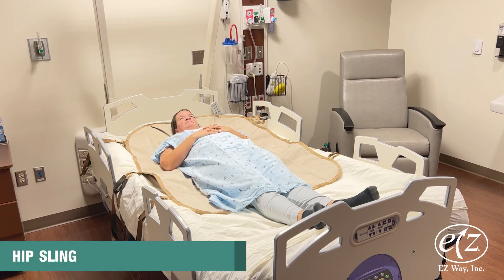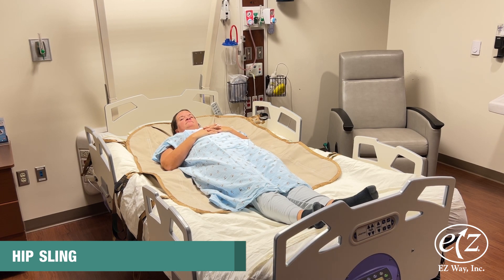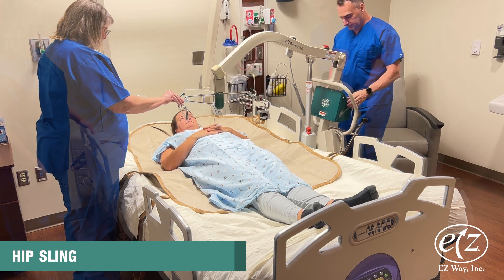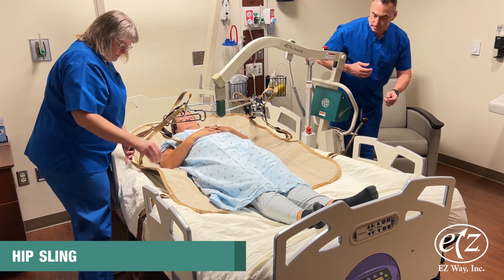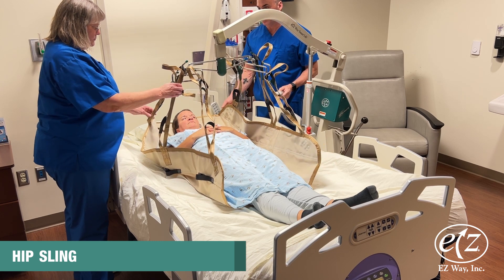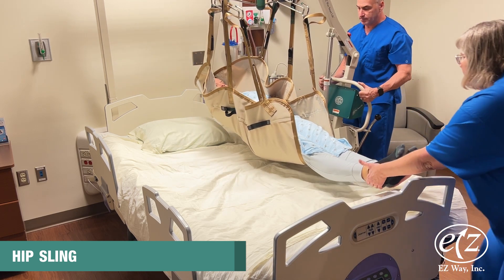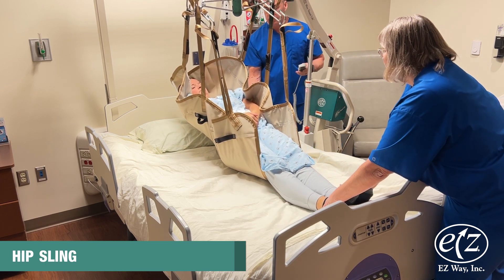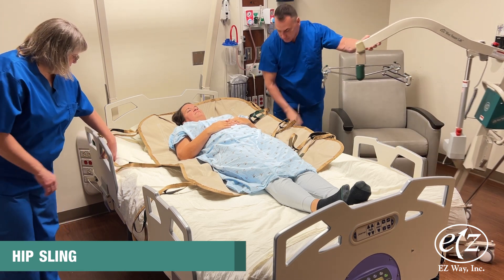Hip Sling Instructional Video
The hip sling allows for supine transfers where hip flexure is not recommended. This sling extended from the head to the start of the knees. It keeps the person from bending at the waist, but they can still bend at the knees. Watch this instructional video on how to apply and transfer a person using the Hip Sling from EZ Way.